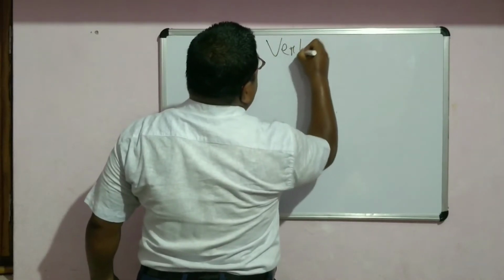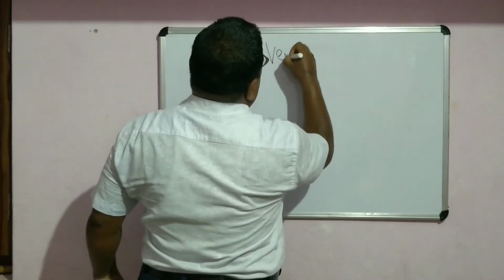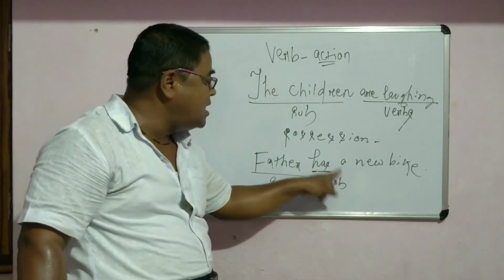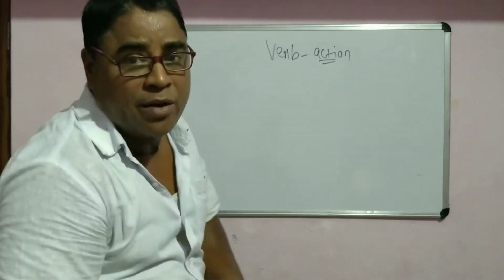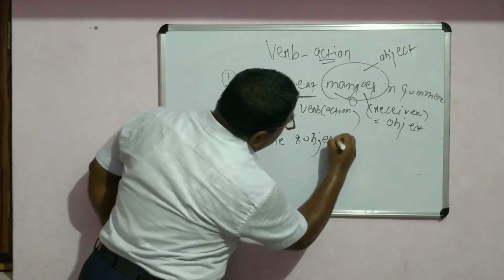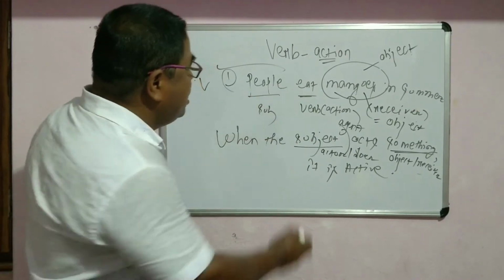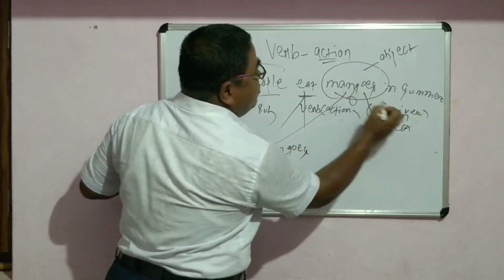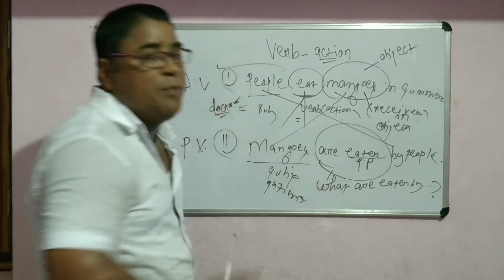English Active And Passive || Class-1 teaching ||By prof. Nabakishore Sahoo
Welcome to the world of English Grammar...
Here I give you some basic knowledge about Active And passive voice...
This is my first class so keep supporting to my new channel...